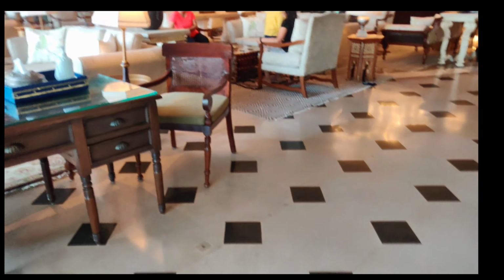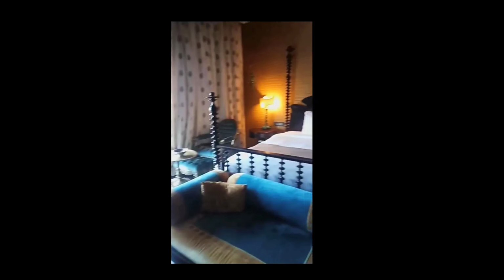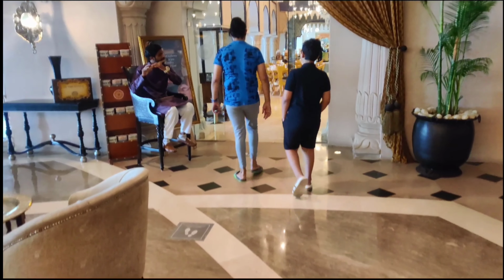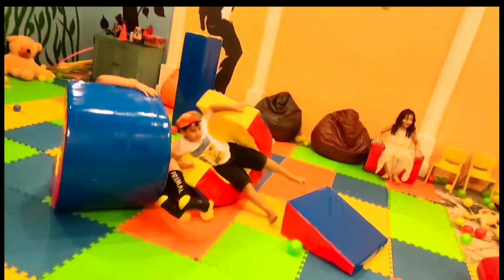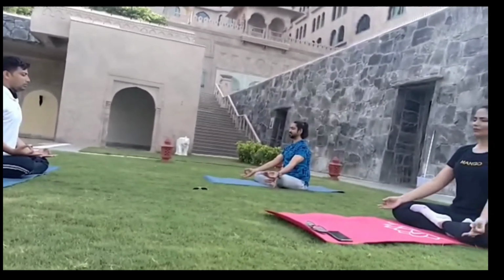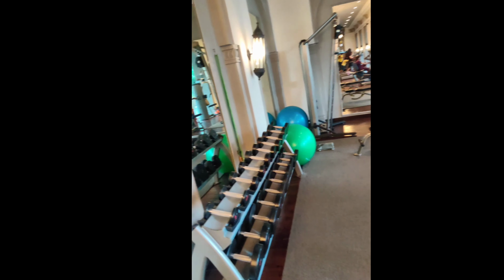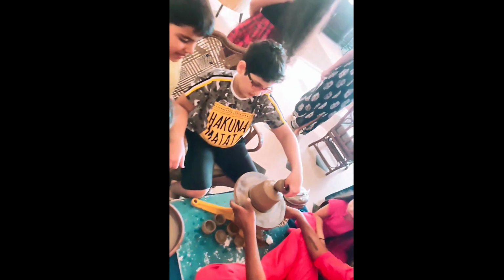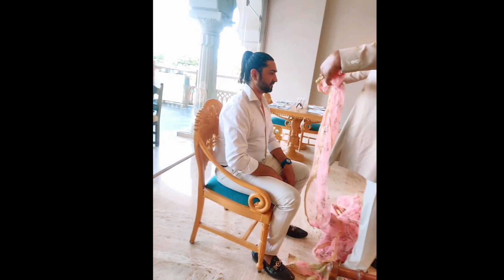A trip to Fairmont Jaipur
covid travel series to Fairmont Jaipur. our long drive from Delhi to Jaipur to enjoy the world's best property ❤️ fairmontmoments jaipurdiaries fairmontjaipurindia covidtravelseries India roadtrip coupleseries .